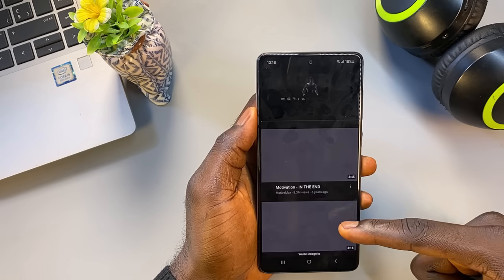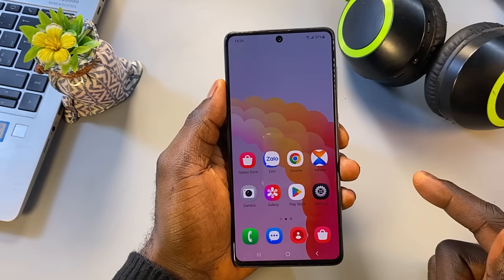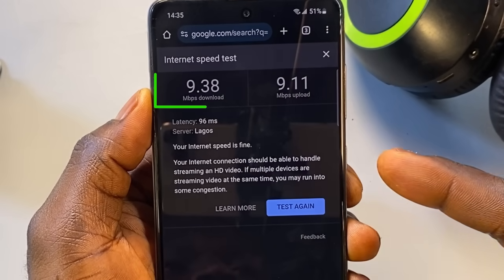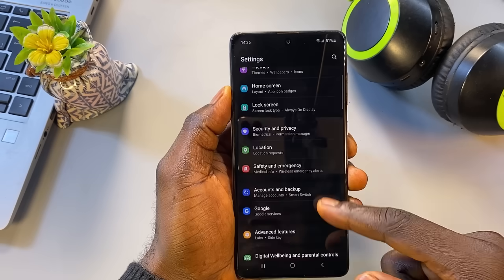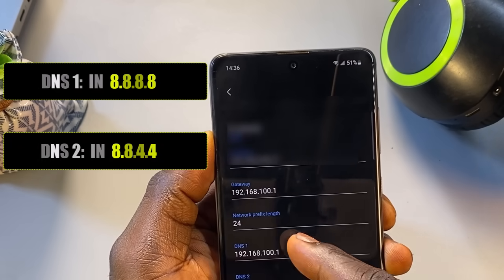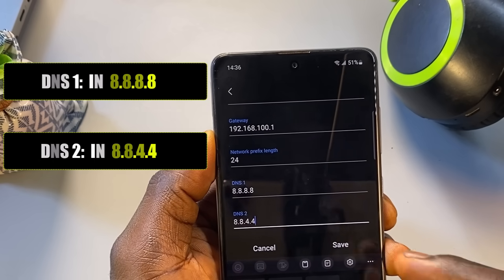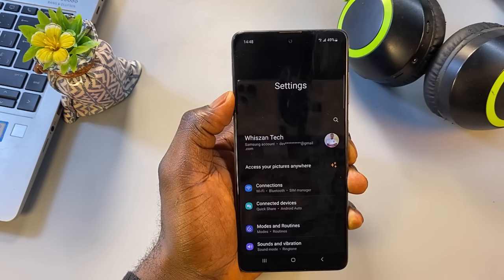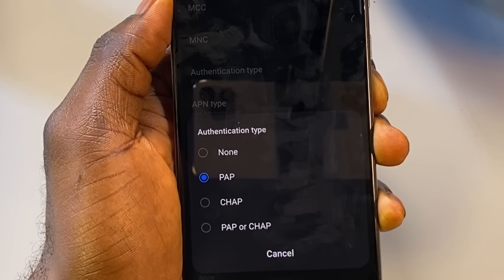This ONE Hidden Setting is KILLING Your Internet Speed – FIX IT NOW!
Is your phone's internet painfully slow, taking forever to load pages, stream videos, or download apps? You're not alone. In this video, I’ll show you powerful, proven methods to speed up your internet connection on any Android phone — using simple settings already inside your device.

📶 Whether you’re on Wi-Fi or using mobile data (SIM), this tutorial walks you through every step to boost your internet speed dramatically.
No third-party apps. No rooting. No PC. Just smart tweaks anyone can apply in less than 5 minutes!

✅ In This Video You’ll Learn:

➡️How to check your current internet speed for comparison
➡️How to change DNS settings to get faster and safer browsing on Wi-Fi
➡️The secret to unlocking better mobile data speeds using APN settings
➡️Why your phone might not show “Access Point Names” and how to fix it
➡️Tips that can double or even triple your internet speed instantly!